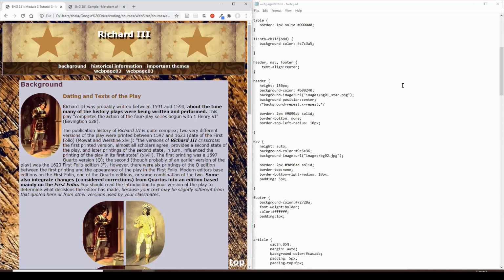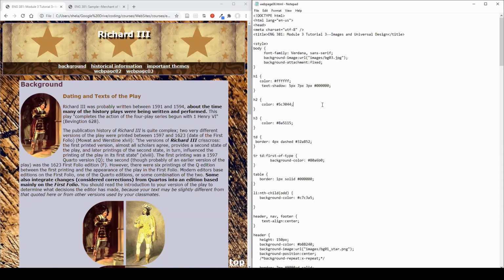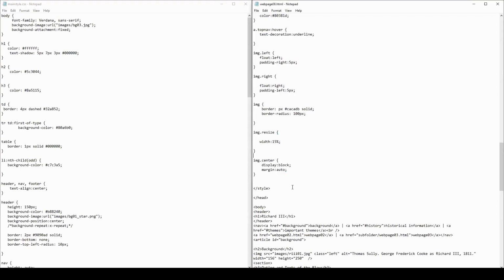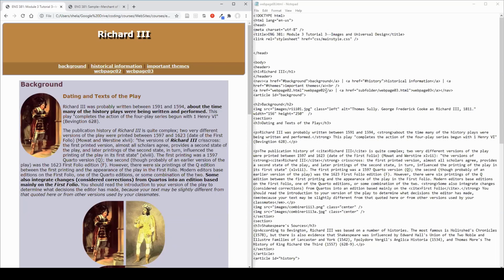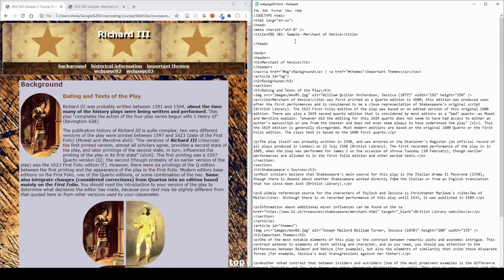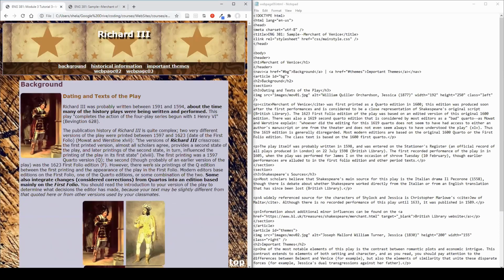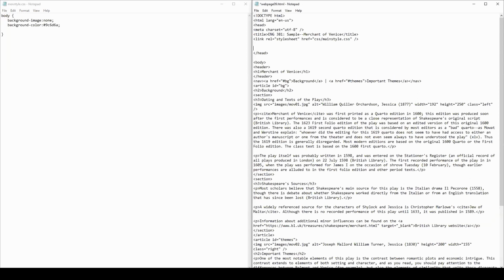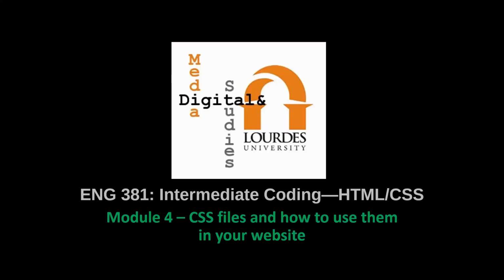ENG 381: Module 4--CSS files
apply cascading style files to multiple web pages in a site
demonstrate effective design according to principles of visual rhetoric
demonstrate best practices of universal design throughout a website